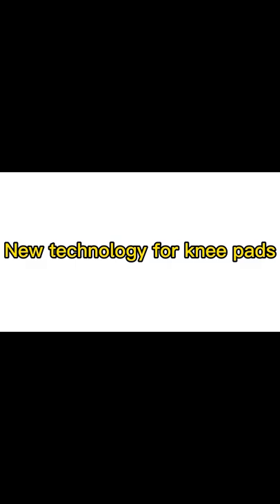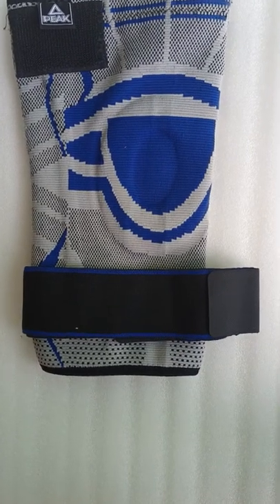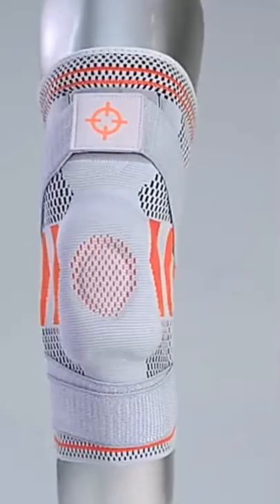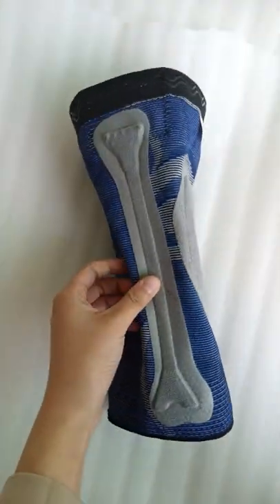Knee Pads with Hot melt adhesive film heat and bond